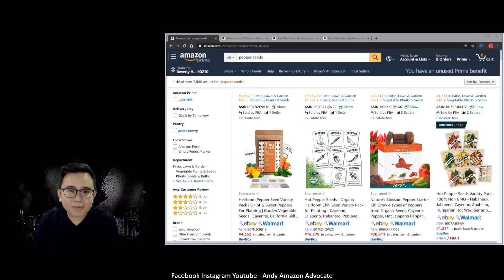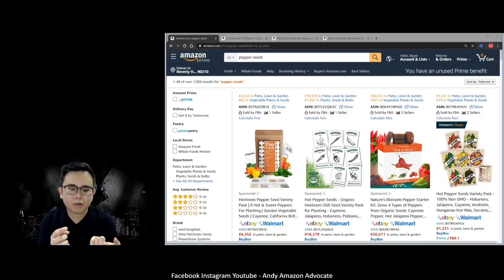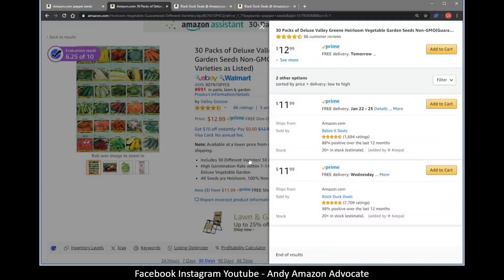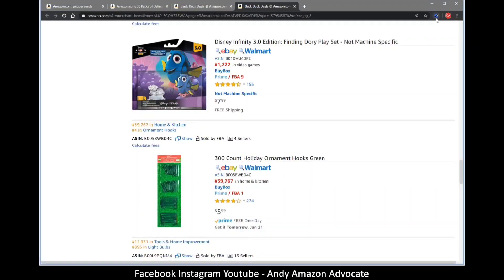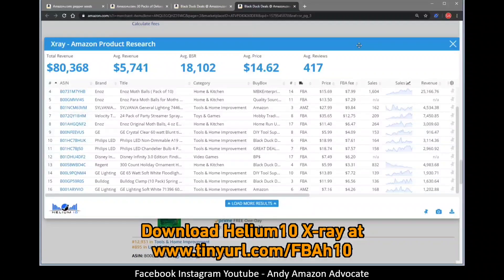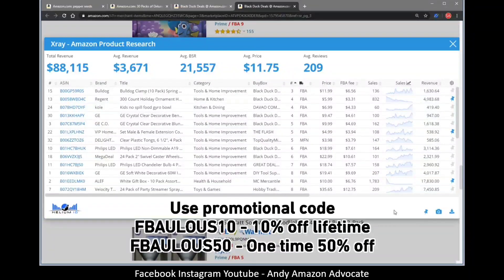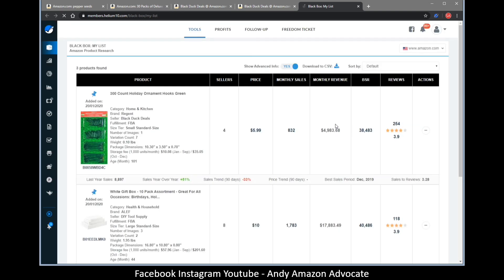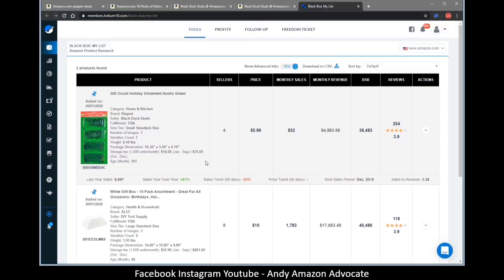How to use Helium10 for Dropshipping Research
Master Trainer Andy share with you on how to use Helium10 for Dropshipping research

➡ INTERESTED TO MAKE EXCESS US DOLLAR EVERYDAY WHILE SLEEPING? 要知道如何在睡覺時每天賺額外的美金嗎？

🇸🇬 SINGAPORE 新加坡
FOLLOW

🇲🇾 MALAYSIA 馬來西亞
FOLLOW

🇹🇼 TAIWAN 台灣
FOLLOW
華語

🇲🇨 INDONESIA 印尼
FOLLOW

🇭🇰 HONG KONG 香港
FOLLOW

🇹🇭 THAILAND 泰國
FOLLOW eCommerce-X

🇵🇭 PHILIPPINES 菲律宾
FOLLOW

🌍 ECOMM UNIVERSE
FOLLOW

💰 DROPSHIP 直運
FOLLOW